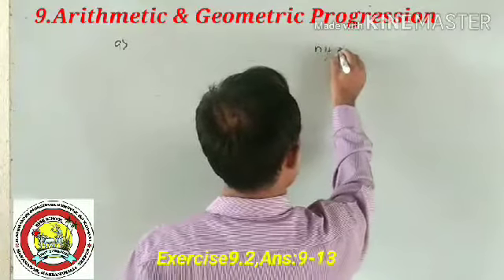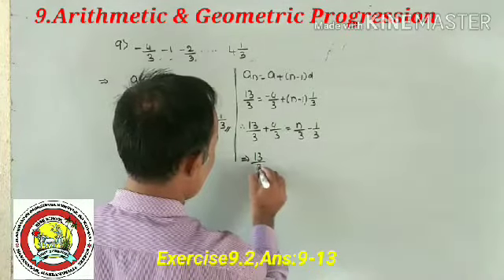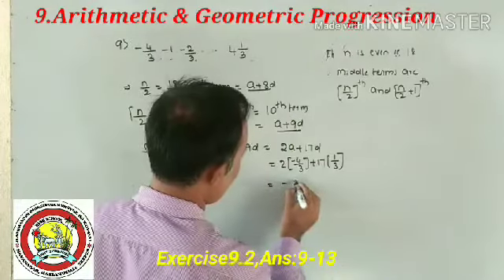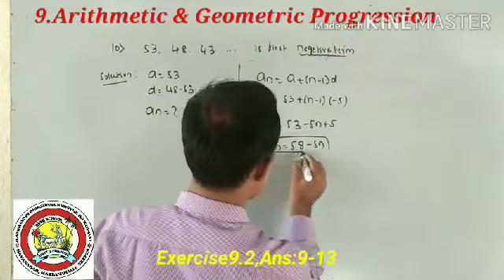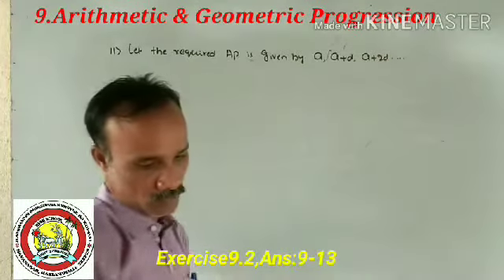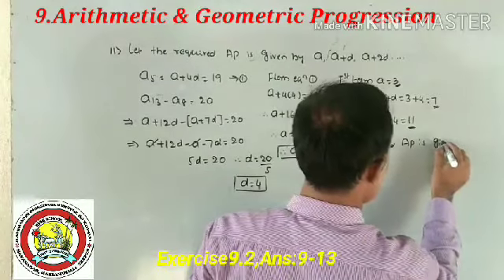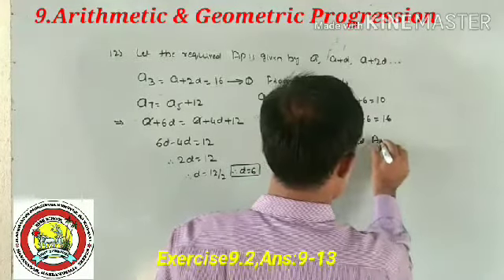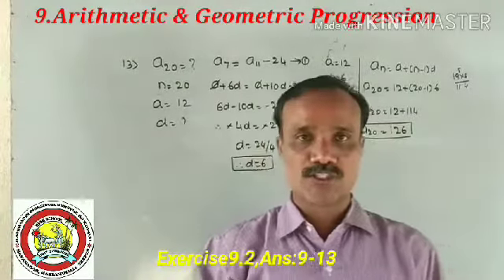Ap&Gp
Exercise 9.2, Ans- 9-13